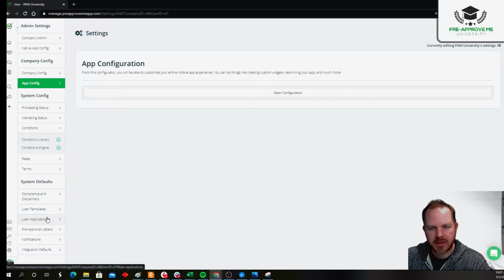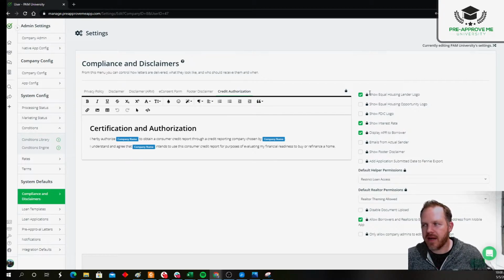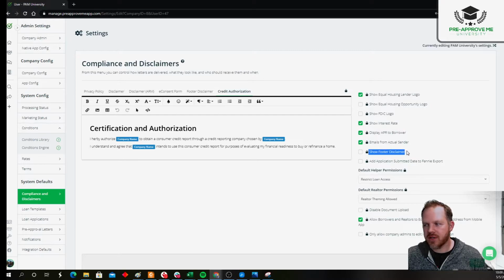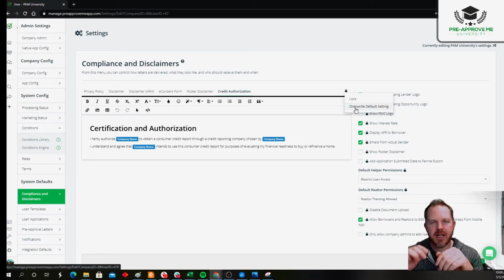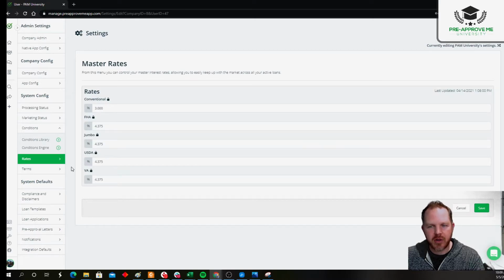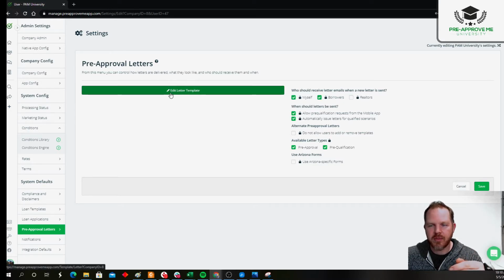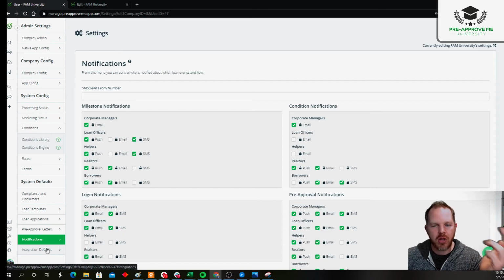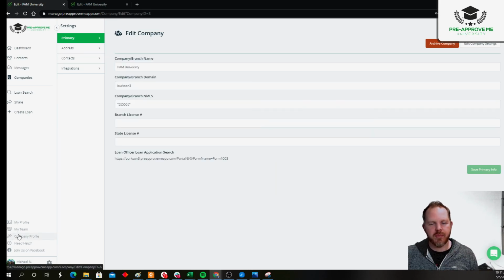Compliance Settings in Pre-Approve Me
How to adjust your compliance settings in Pre-Approve Me